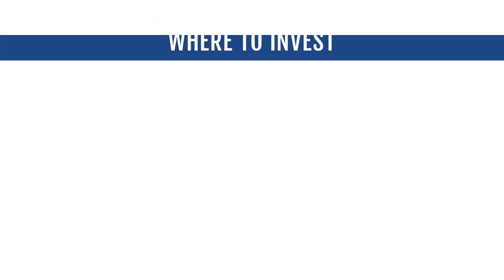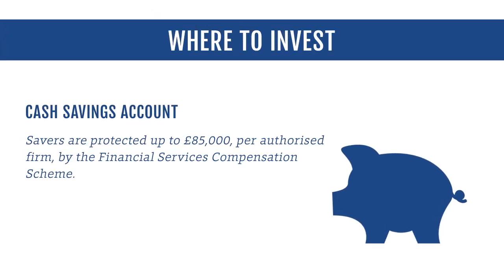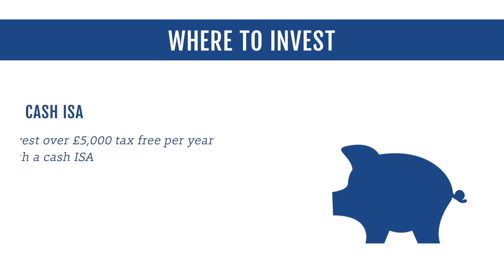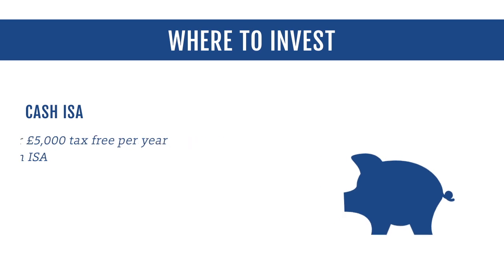How do I start investing? - Beginner Investor Guide UK - Part 2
Making the decision to become an Isa investor is the easy part: working out where and how to invest your money can be a whole lot harder. We look at how you can analyse your attitude to risk, how long you might have to invest, and how to choose your investments.